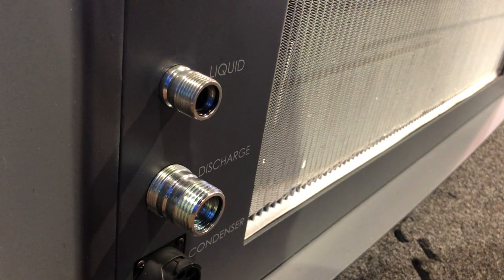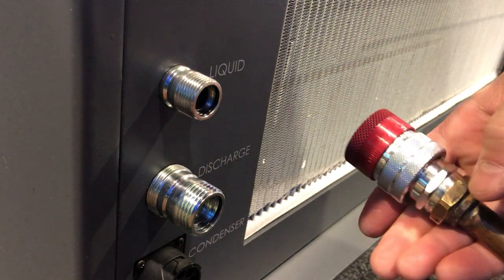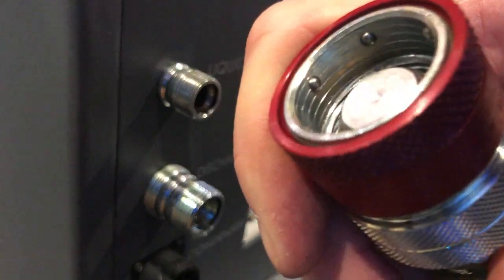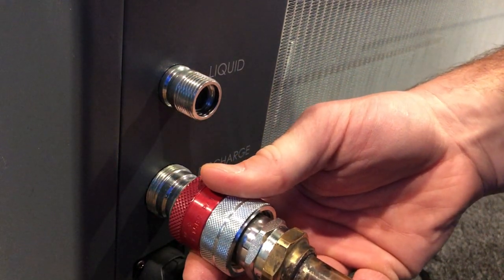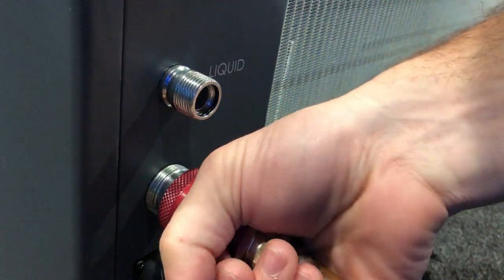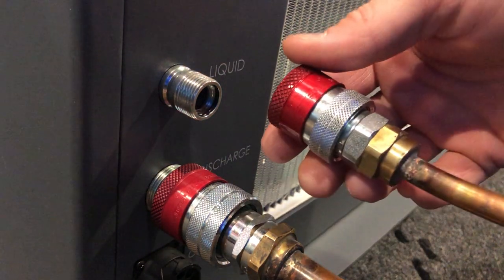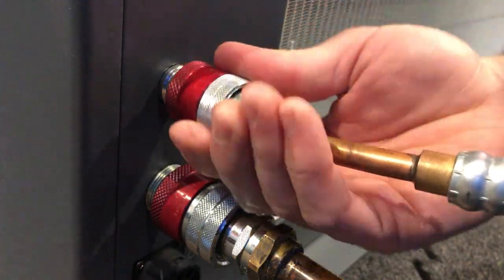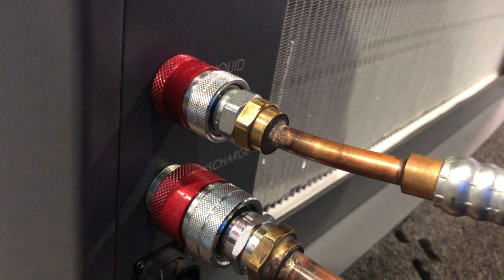Second-Generation Plug & Play Fittings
System installation has never been simpler with our second-generation quick-connect Plug & Play fittings. They are easily connected without any tools (just your hands) and are completely resealable to prevent any loss of charge.